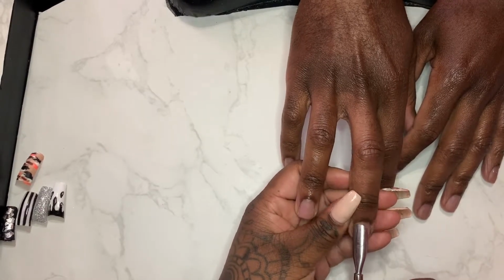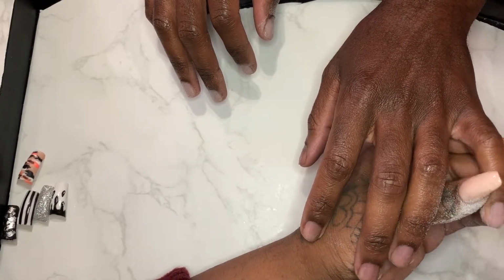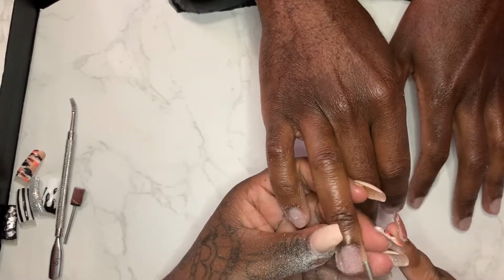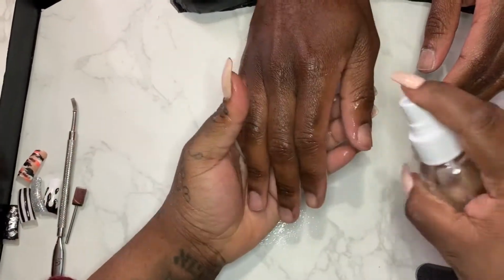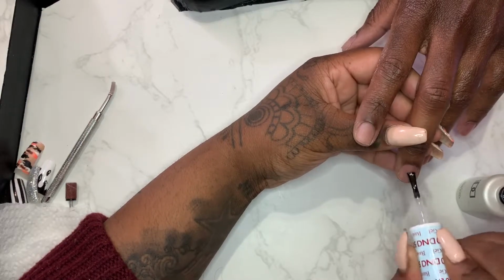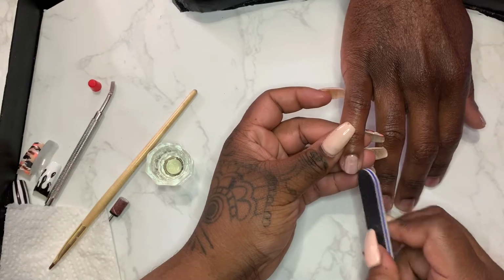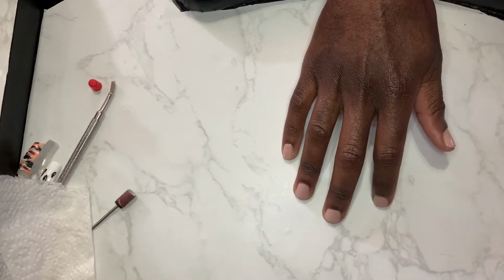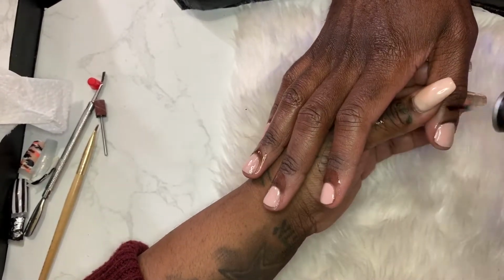WATCH ME WORK: How to do a basic gel manicure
100/100 grit nail file
180 grit sanding band
Odyssey- Pre-prime
Makartt nail dust collector
Makartt 30000 RPM Nail drill
DND Gel Polish- #440 Whip Papaya

Music info:
Title: Me 2 (feat. Julian Avila)
Artist: LAKEY INSPIRED
Mood: inspirational

Music info:
Artist: LAKEY INSPIRED
Mood: inspirational